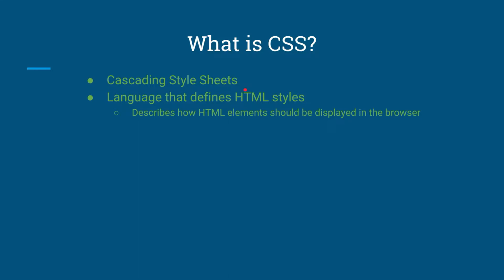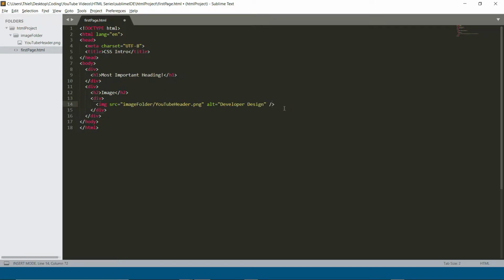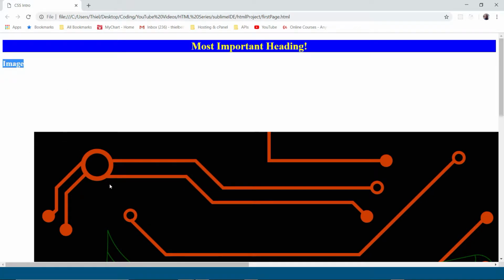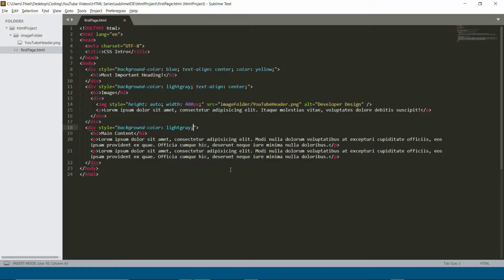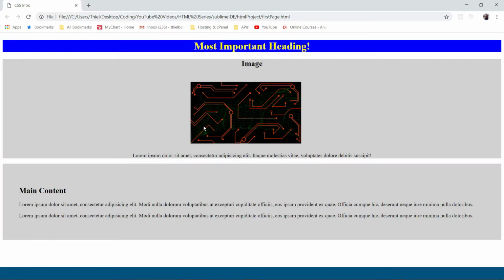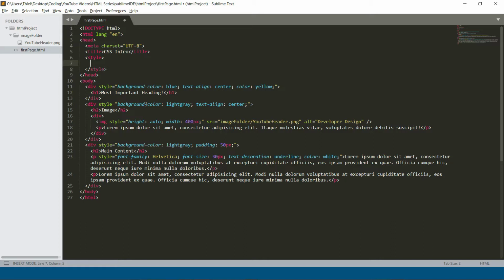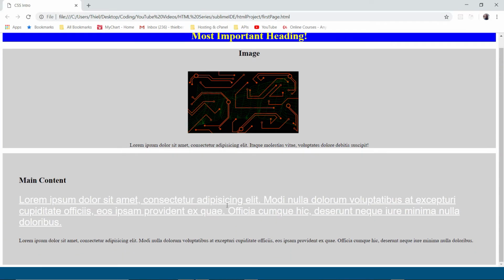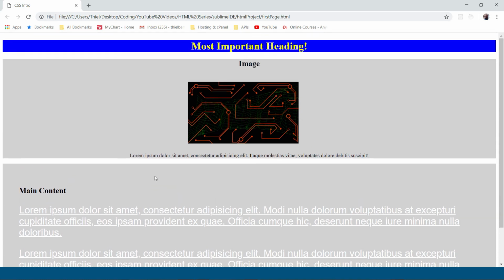Step By Step HTML - 10 (Stepping Into CSS)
You made it!  Welcome to the HTML introduction to CSS.

We'll take our web page up a notch and include ways to change the shape, size, and color of your html elements.  Learn how to style with CSS, and how to inject it in your document using any of 3 methods - inline, internal, or external.

learn both the syntax of styling your elements with CSS, as well as terms you'll become more familiar with as you reach toward mastery.

Really get your first view of the differences simple CSS can make in your otherwise bland HTML page.  Continue to master Sublime Text and keep the coding steady, step by step.